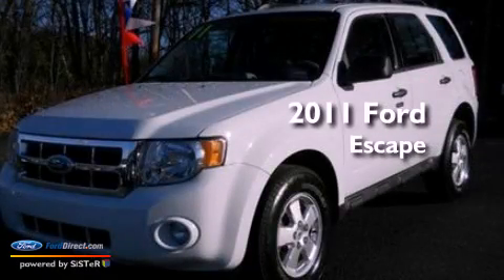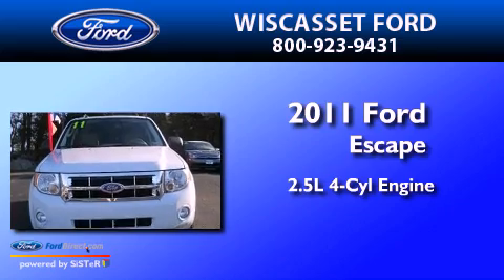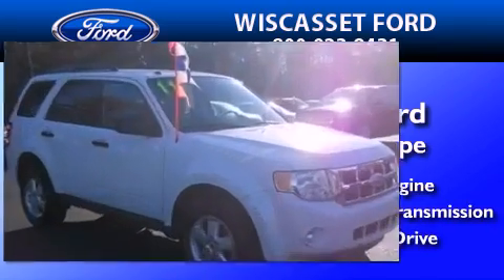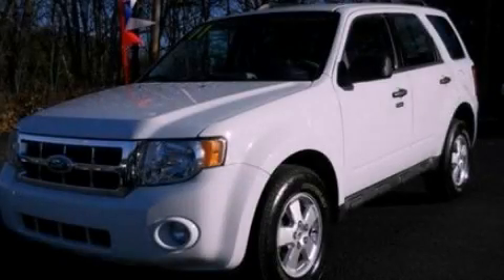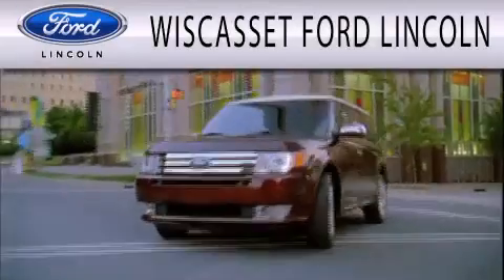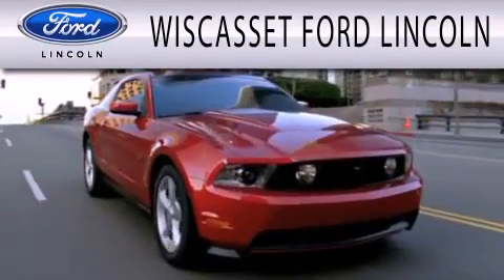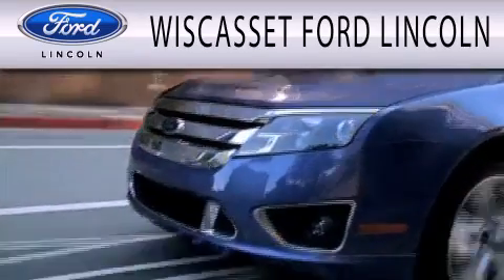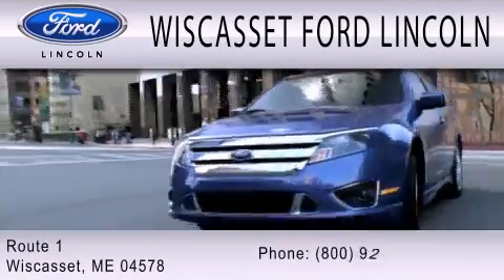2011 Ford Escape Wiscasset ME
Year : 2011
 Make : Ford
 Model : Escape
 Engine : 2.5L I4 16V MPFI DOHC
 Trans . : 6-SPEED AUTOMATIC
 Exterior : WHITE
 Miles : 41,204

 Stock : A2519